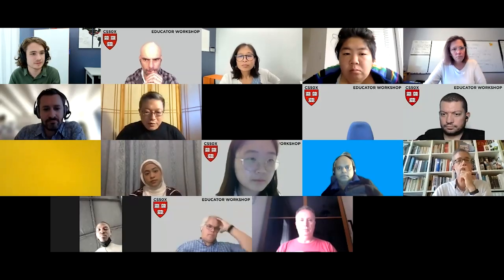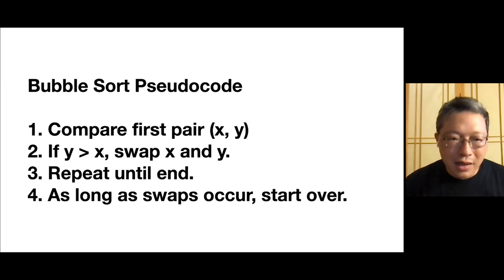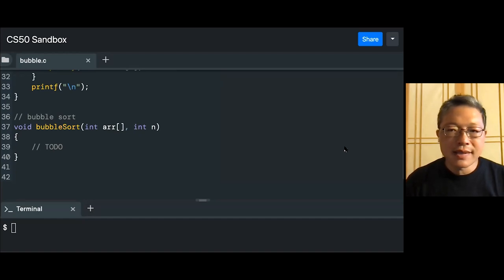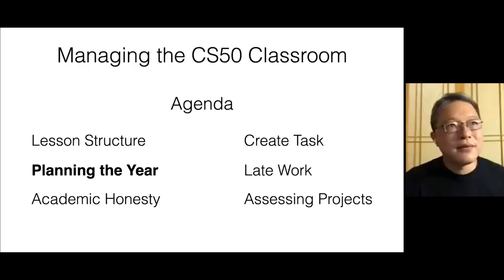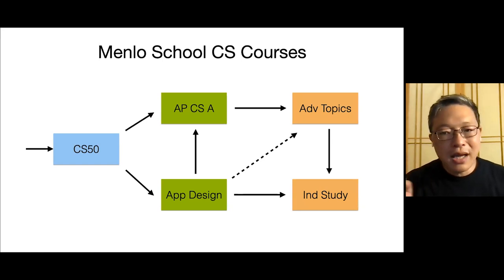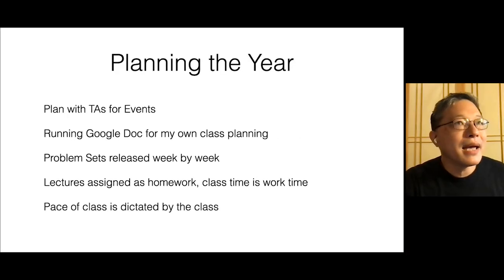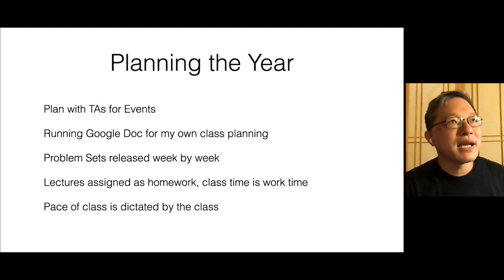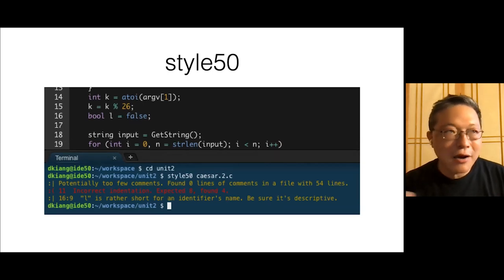Managing the CS50 Classroom - CS50 Educator Workshop 2021